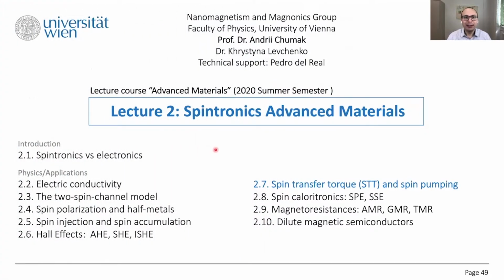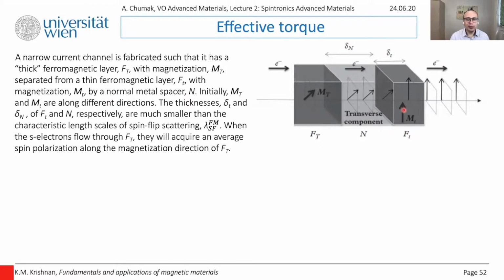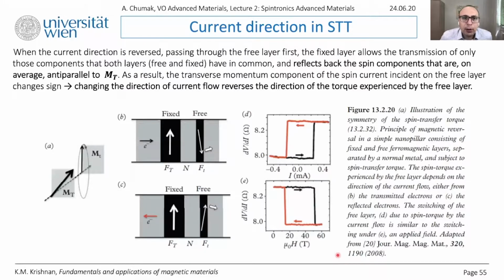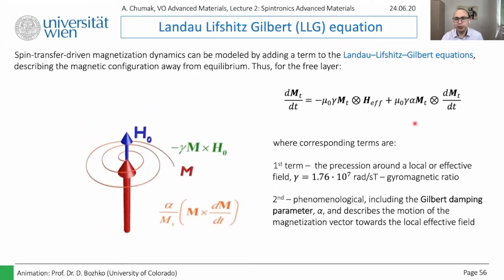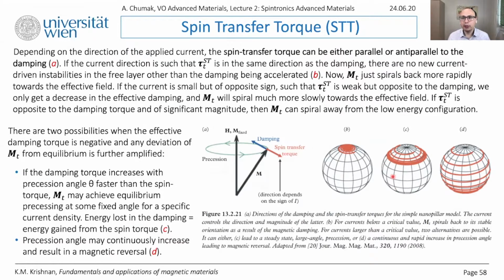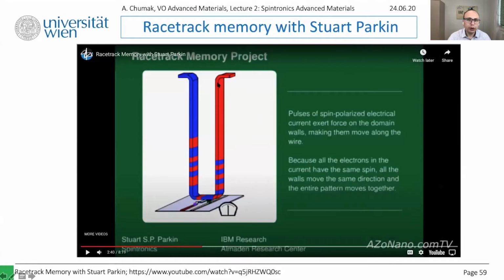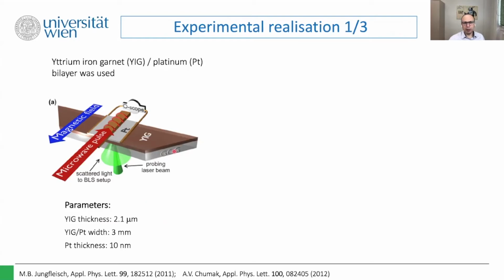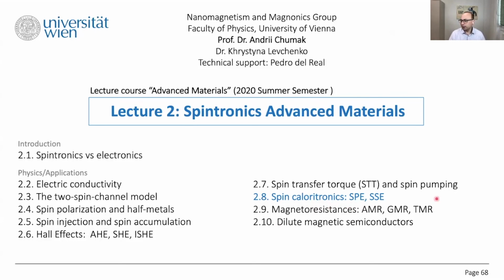Advanced Materials - Lecture 2.7. - Spin Transfer Torque (STT) and spin pumping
Content of the lecture:
0:00 Intro
0:22 Spin Transfer Torque
10:40 STT term
20:10 Landau Lifshitz Gilbert (LLG) equation
31:40 Racetrack memory
42:02 Spin pumping
45:10 Spin pumping + ISHE
48:46 Experimental realization

These lectures have been recorded for the Bachelor‘s course “Advanced Materials”, taking place at the Faculty of Physics of the University of Vienna during the summer semester of 2020. The course covers magnetic materials and an introduction to spintronics. It has been developed by the Nanomagnetism and Magnonics group